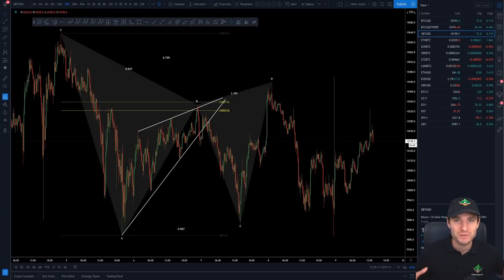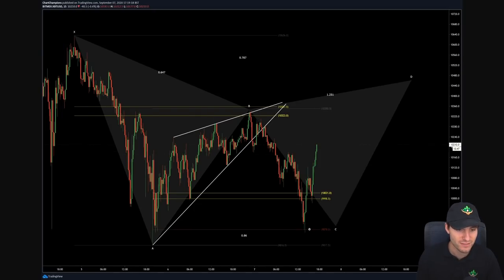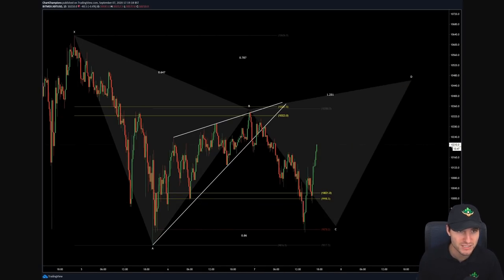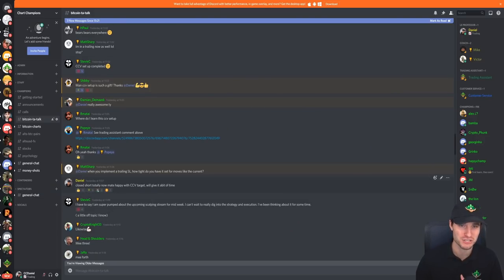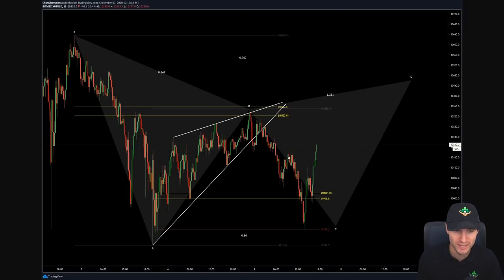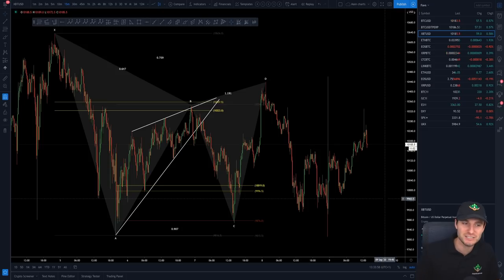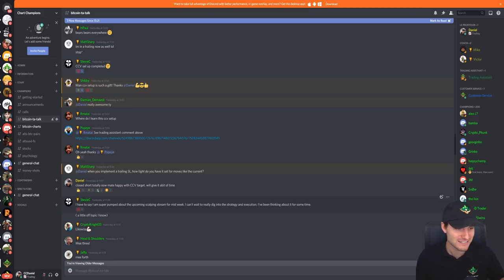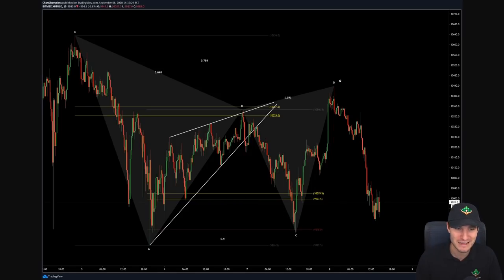BTC trade range till it breaks. Bitcoin Technical Analysis.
BTC - Bitcoin Technical Analysis price today 9.9.20 $BTC continues to trade very well inside of this range we have going on where one looks for longs at the lows and shorts at the highs. Top Harmonic pattern plays perfectly too!